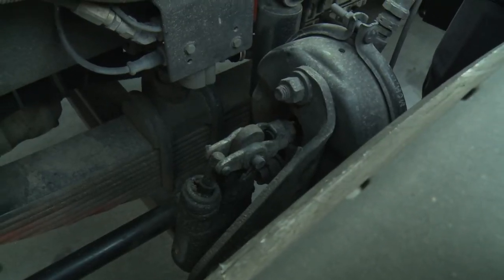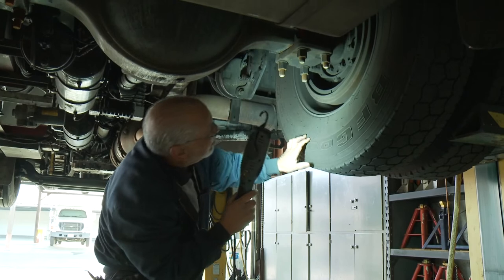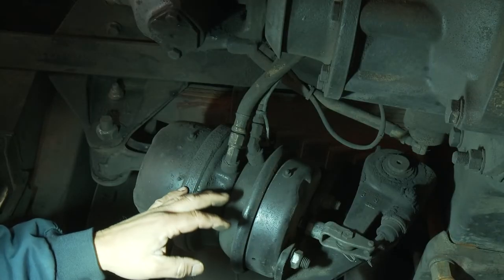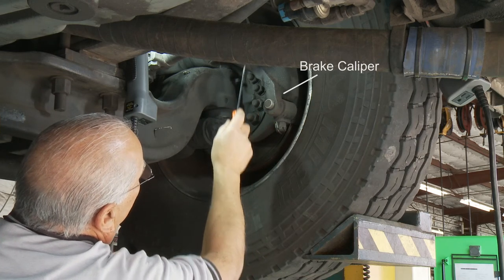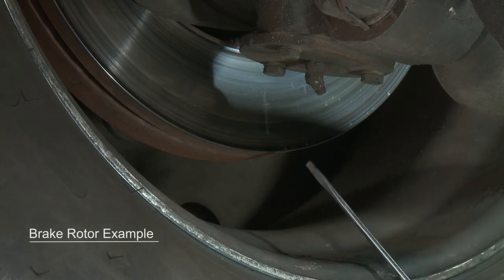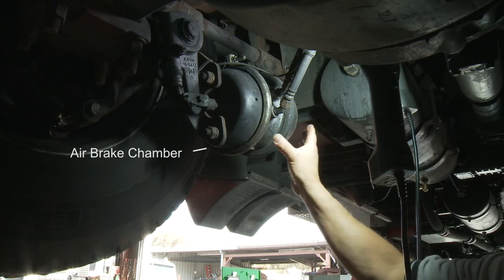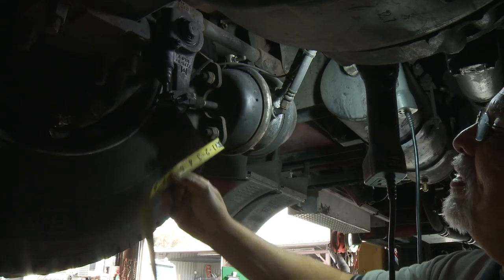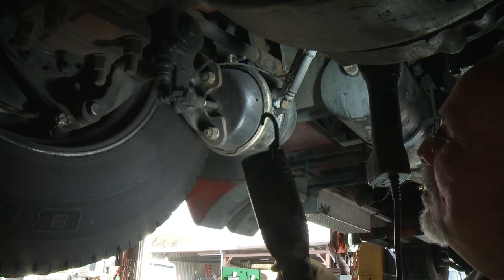Fleet Training Fire Truck Brakes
This is a training video showing how to properly inspect the brakes on a fire apparatus.